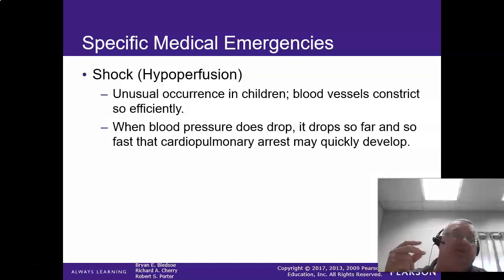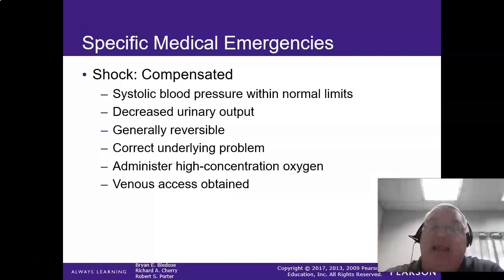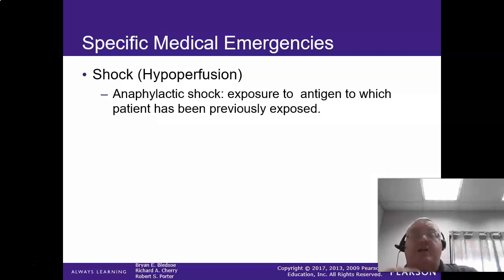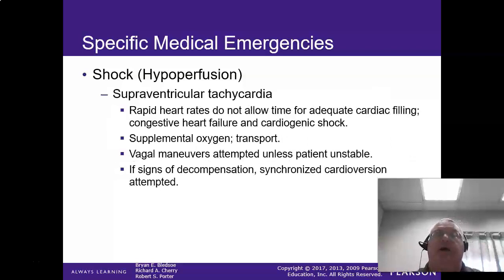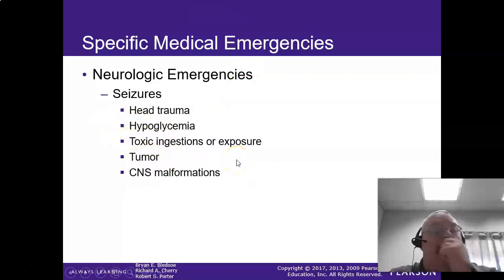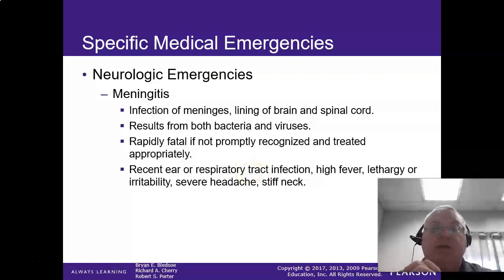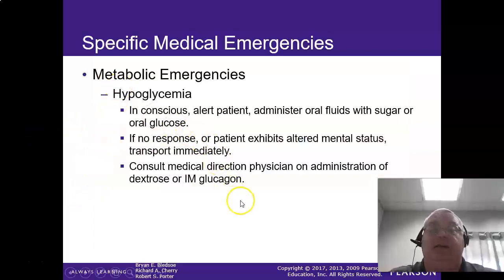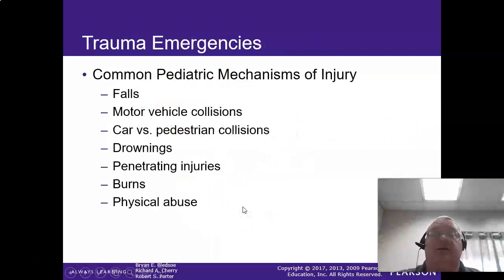Video PEDS Part 05 Circulatory Cases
CF EMS PM Program Pediatric Series Part 5 on circulatory medical issues and other medical issues